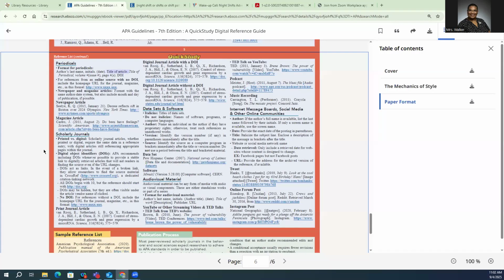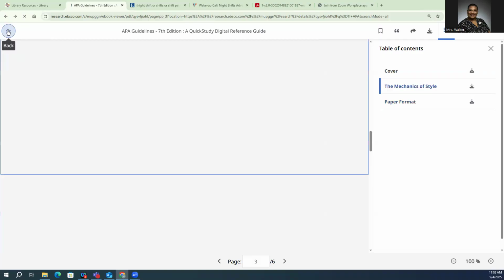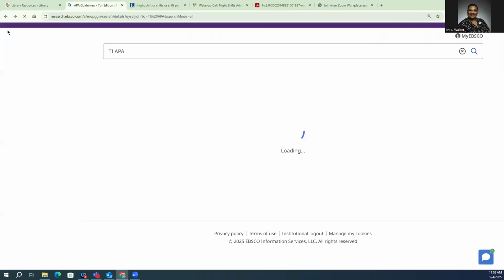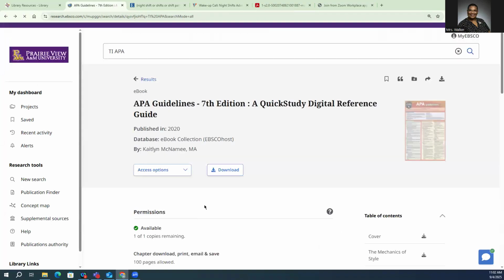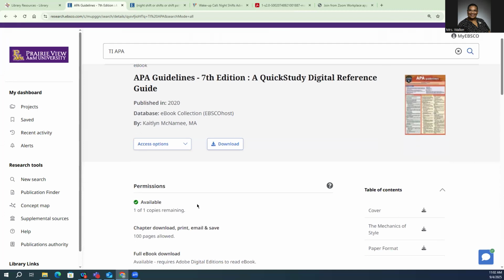APA 7 CItations-Title Format